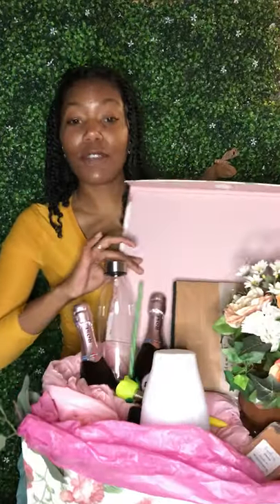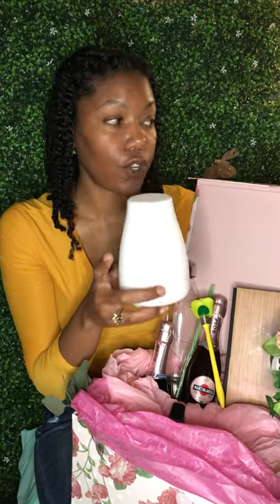AB Blooms | Mother's Day 2020 + Ultimate Self Bloom Box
Thank you to everyone that has shopped with AB BLOOMS for Mother's Day Flowers & gifts this year! I am excited to design beautiful arrangements for your Moms!
Also annoucing my raffle..ABsMOMDAYRAFFLE of the Ultimate Self Bloom Box!